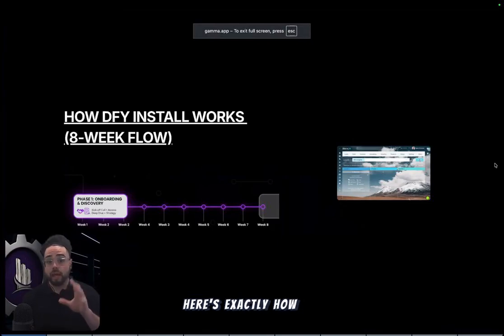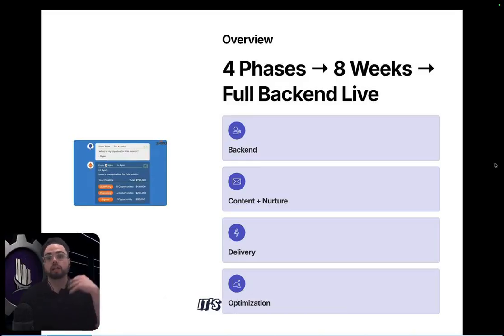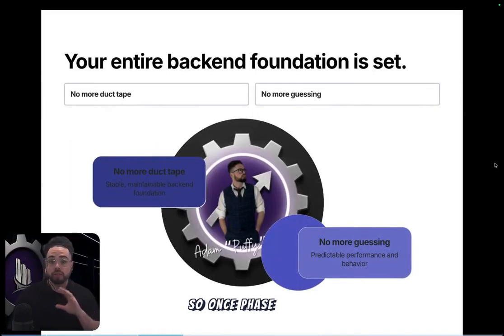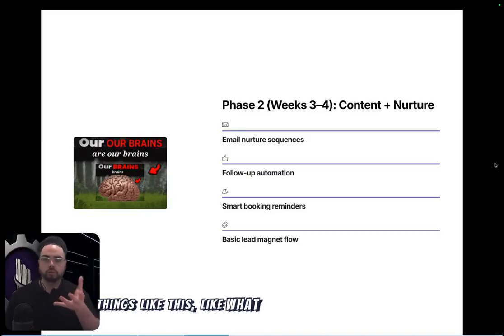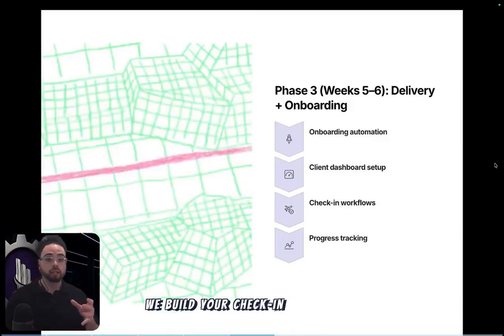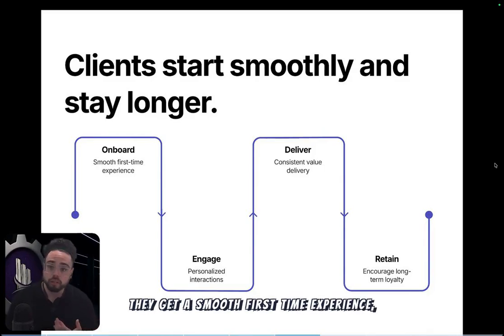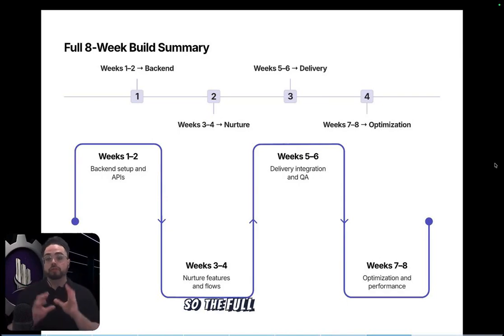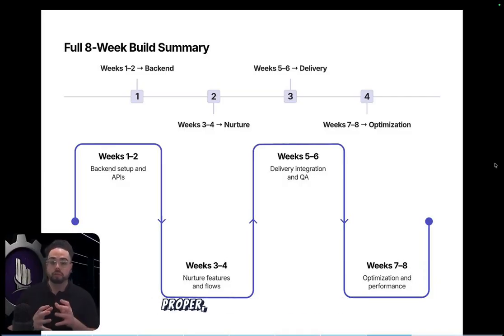Watch Your Business Grow In Just 8 Week DFY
🔧 Want Us to Audit Your Gym’s Backend?
Book a free strategy call and get clarity on where your gym is leaking money & how to fix it.

👍 Like this video if it gave you clarity

💬 Comment your biggest backend bottleneck—we might break it down next.
Ardent GSI Systems™ provides a full eight-week flow to build, wire, and optimize your entire backend, ensuring stable and compounding business growth. This detailed process covers backend setup, content and nurturing, delivery, and optimization, creating robust business strategies. We focus on enhancing business efficiency through advanced marketing automation and lead nurturing techniques.